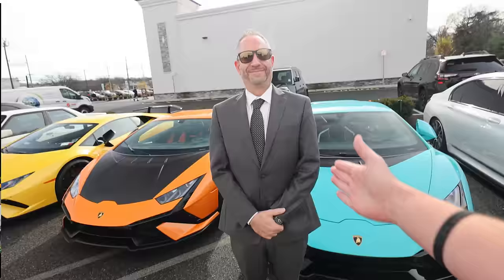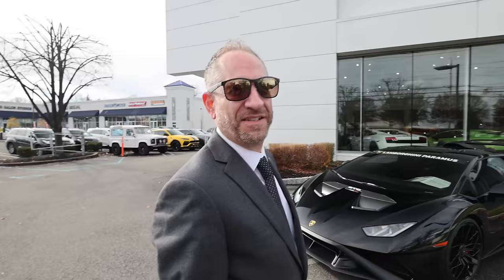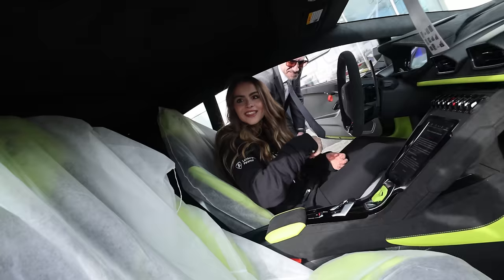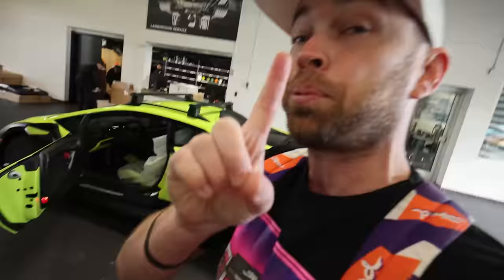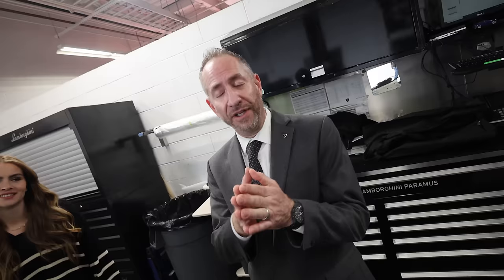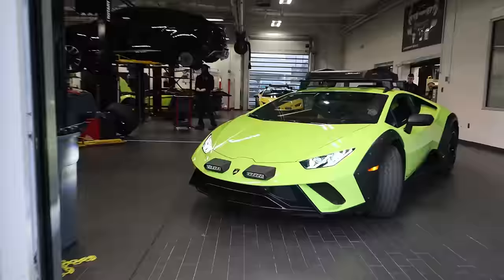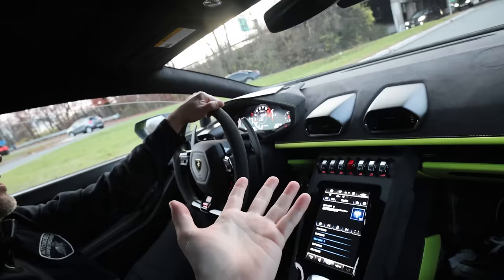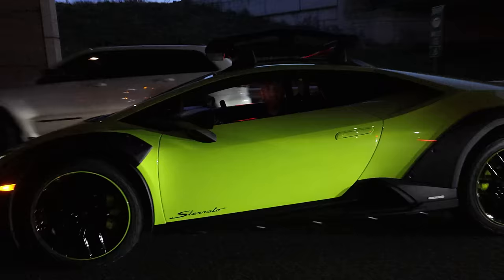Taking Delivery of my Lamborghini Huracan Sterrato!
Go Follow @alan_Lambo on Instagram!

Check Out APC @autopolishingcenter for your XPEL PPF and window tint needs!